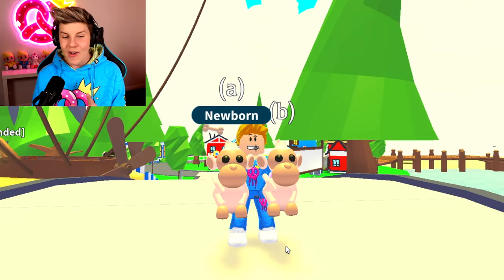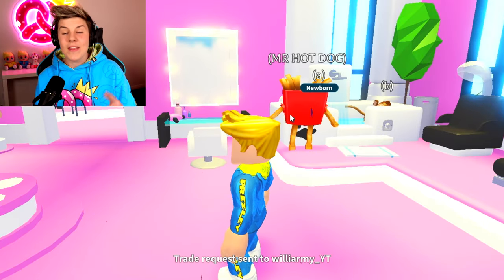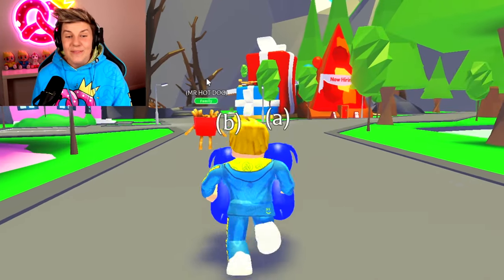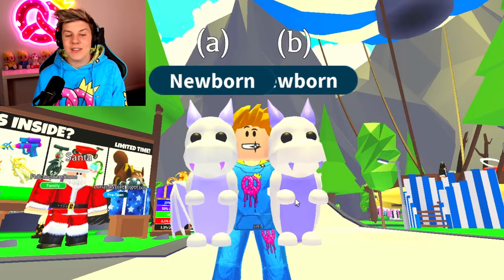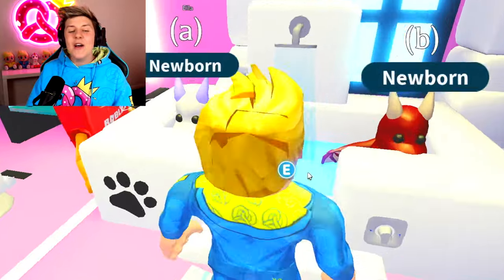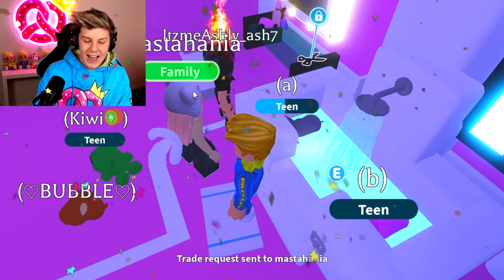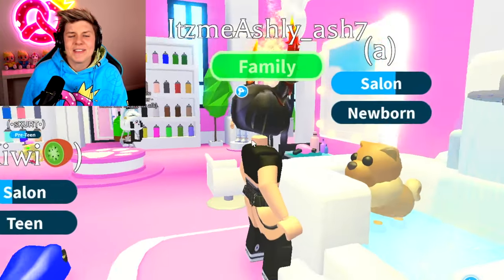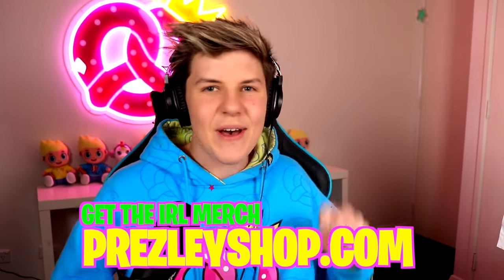REAL or FAKE?! Adopt Me Pets EXPOSED! 😱 Prezley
today, Prezley plays real or fake pet in adopt me with the pretzel army in roblox adopt me. If they can choose the real pet, they win a free pet, a fly potion or a ride potion! Can you spot the difference between a fake and real pet in roblox adopt me?

prezley
adopt me
adopt me halloween
halloween update
halloween pets adopt me
adopt me pets
adopt me evil pet
adopt me Wolf
adopt me wolf box
adopt me box
adopt me new box
adopt me update
prezley
presley
prezley plays